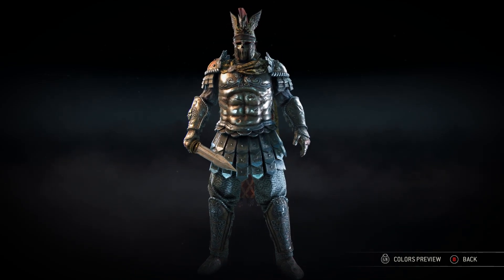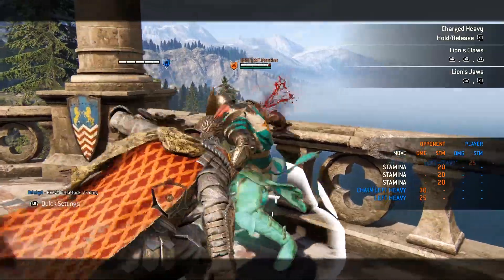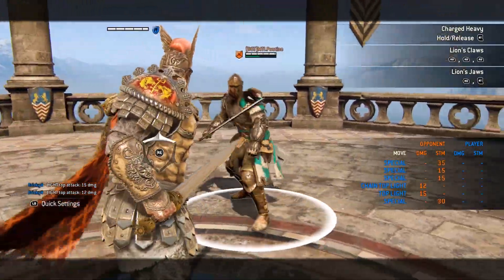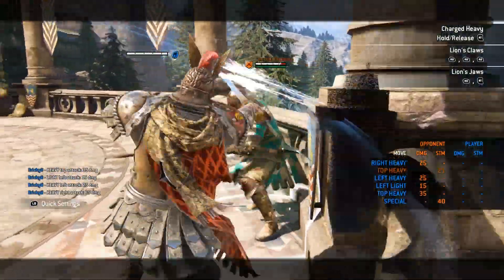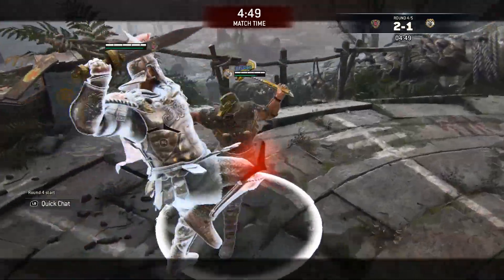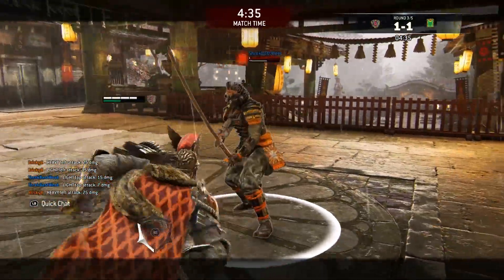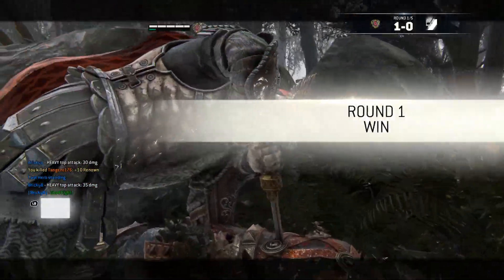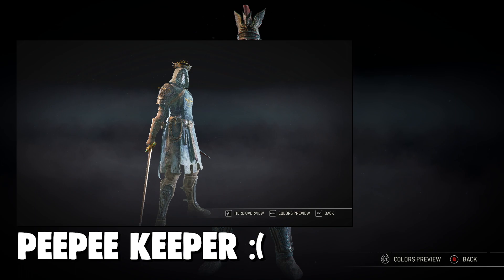THE CENTURION | For Honor Volcano Guide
I N C R E D I B I L I S

INFURMUS

ETIAM